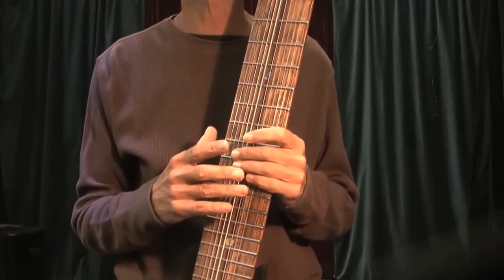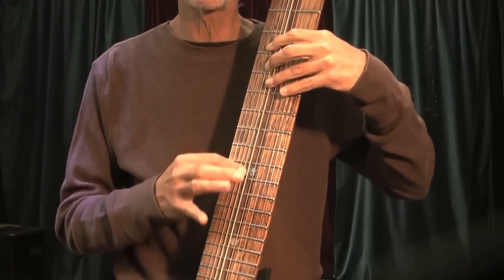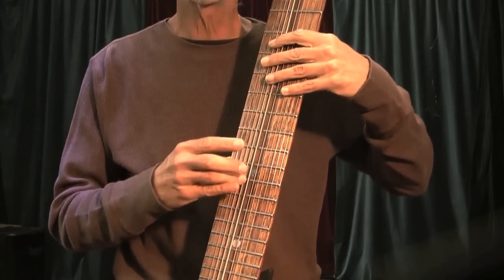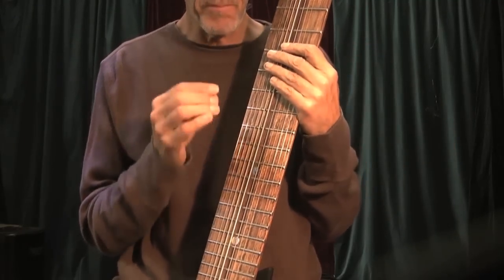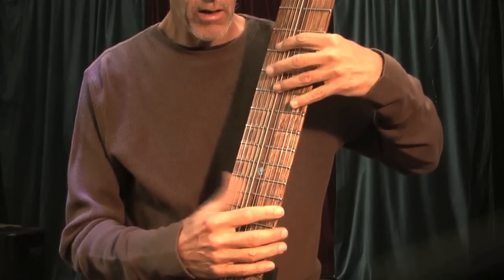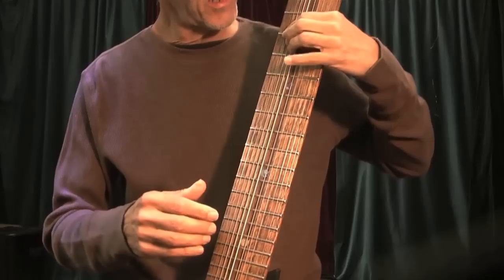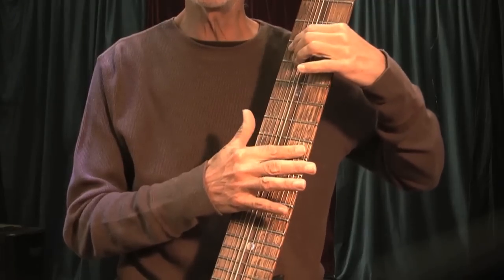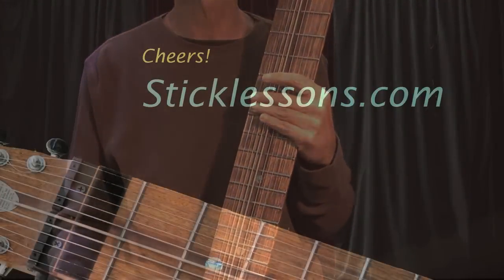Chapman Stick Lesson / 2 Hand Bass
This lesson covers 3 basic techniques for 2 hand bass plus some thumb slapping ideas. There are a few solo improvised examples of using these techniques.